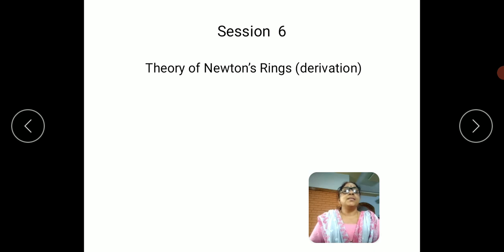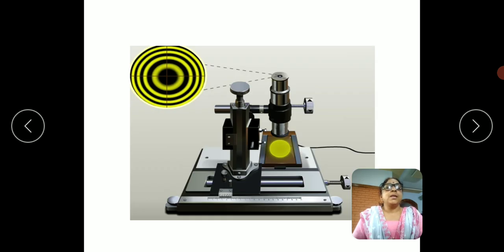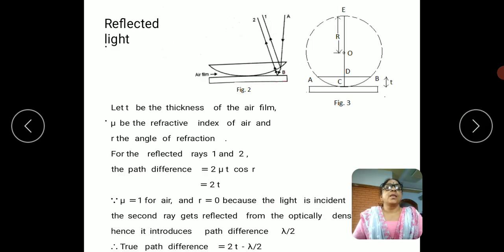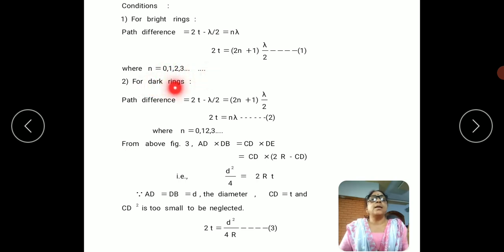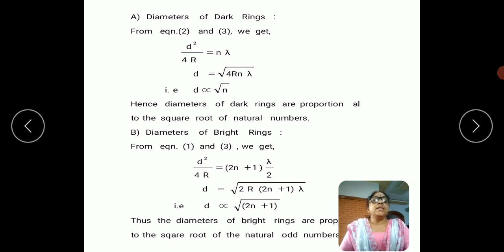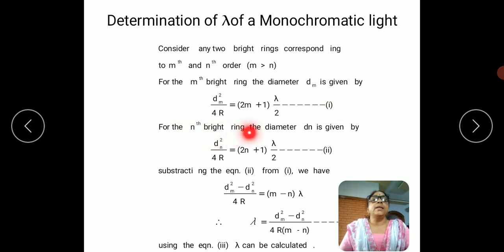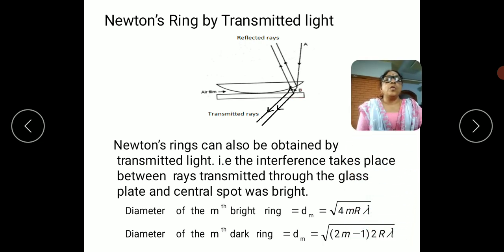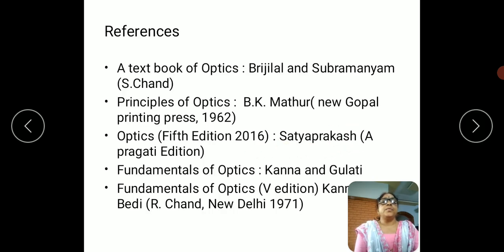Interference session 6